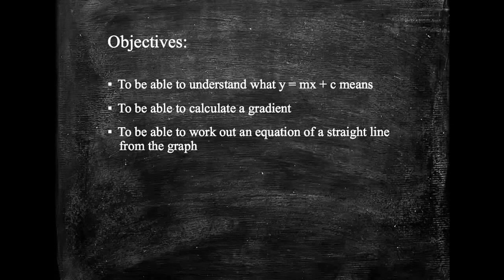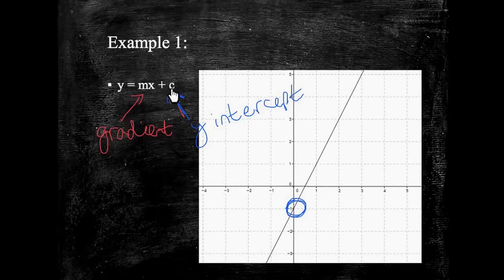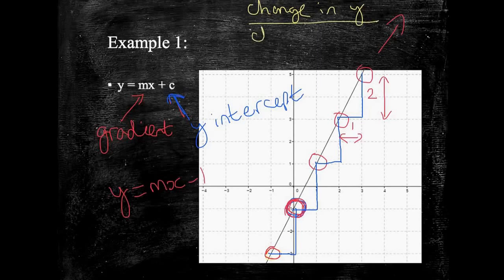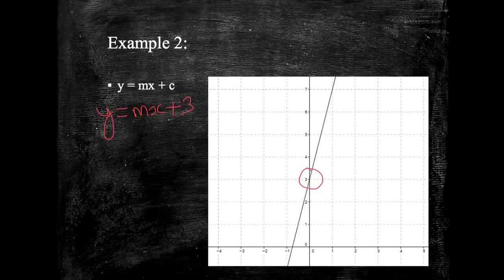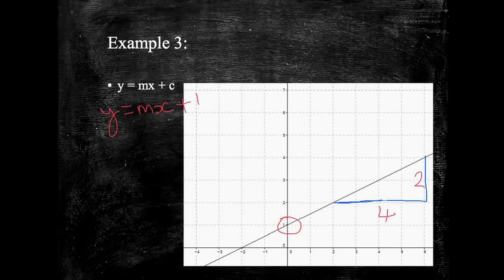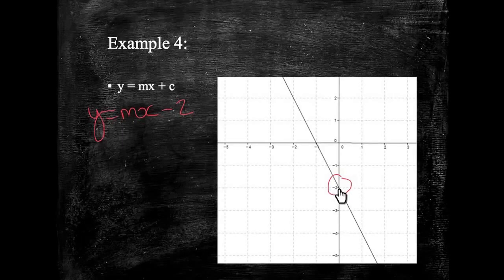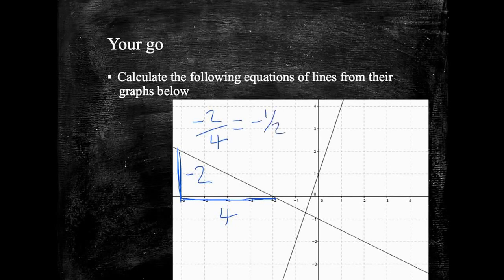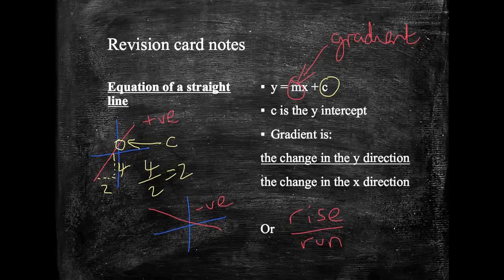How to calculate the equation of a straight line. A GCSE topic.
Equation of a straight line. GCSE grade c topic. via YouTube Capture